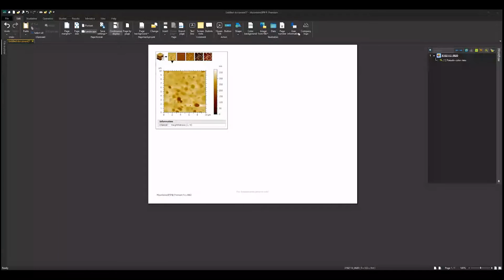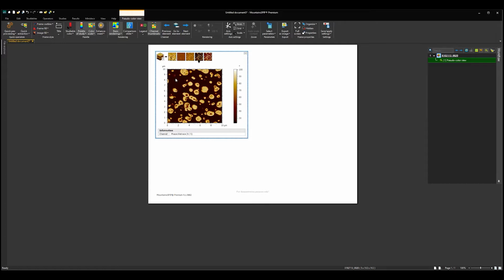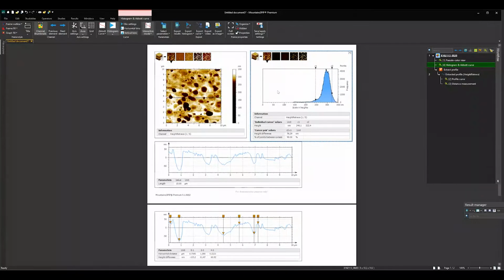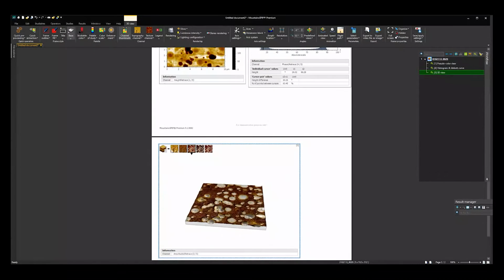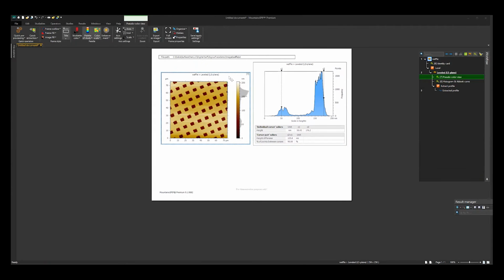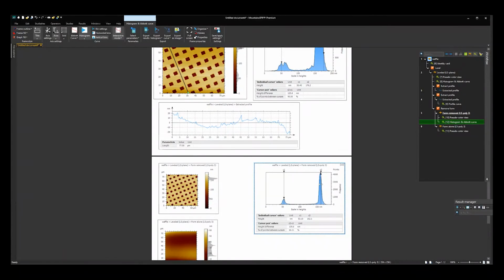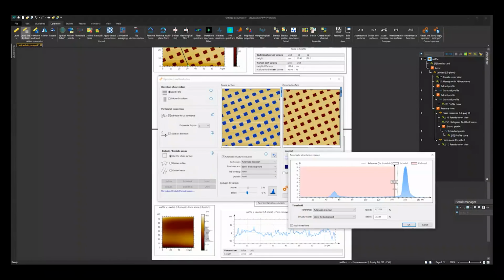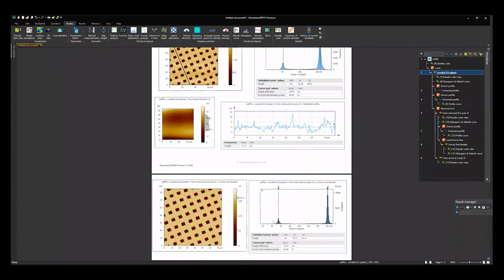AFM Master Class Session 5: Image Processing for AFM Images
All AFM images require initial processing such as flattening or plane fitting. This session explains these basic image processing steps as well as some additional useful image processing such as histograms, 3-D overlays, and masking. Specific examples are shown using MountainSPIP software.